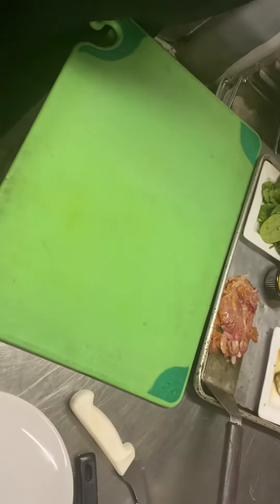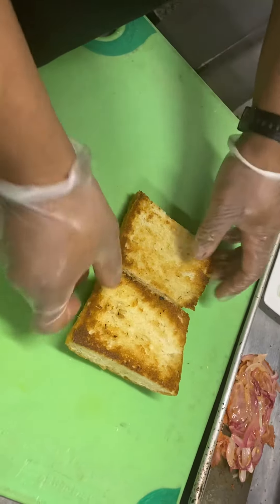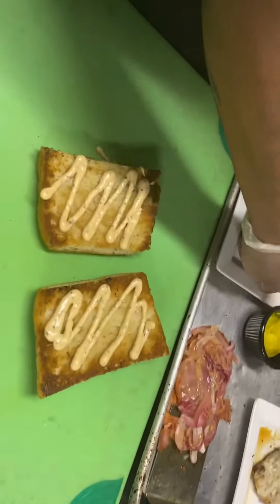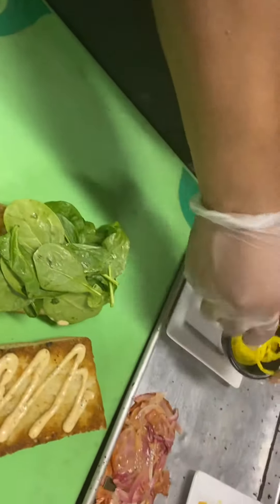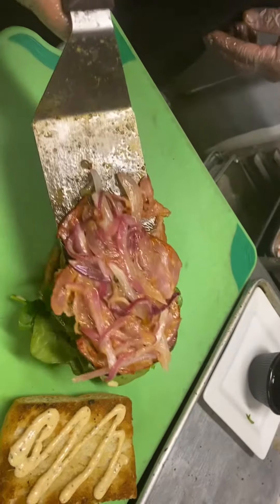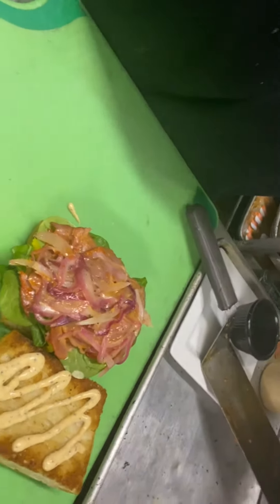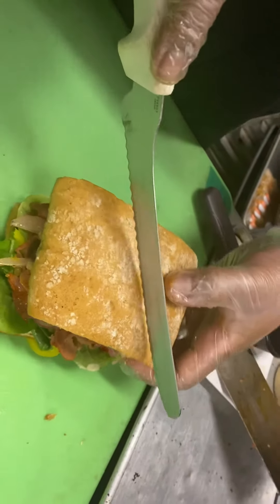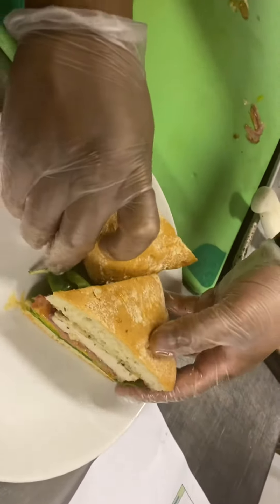Italian chicken sandwich